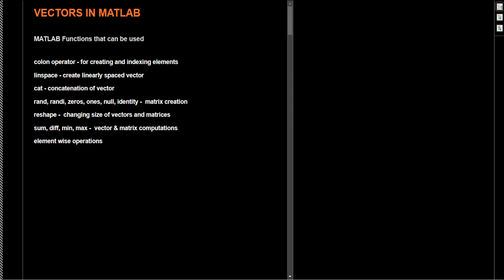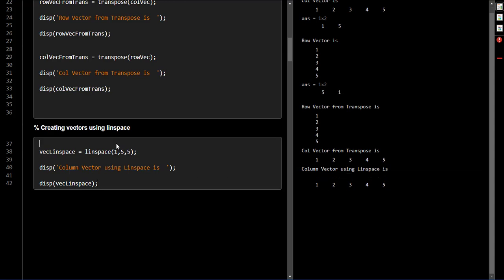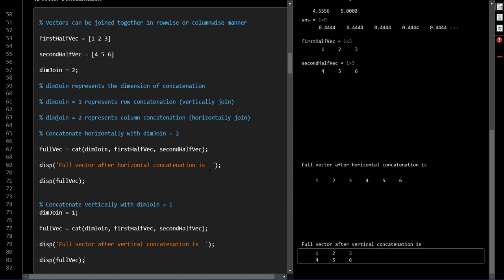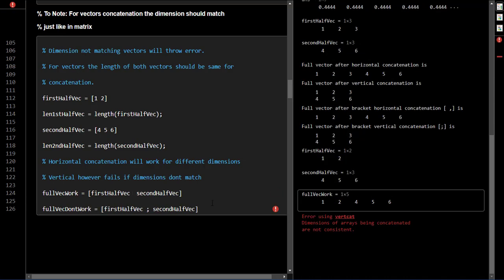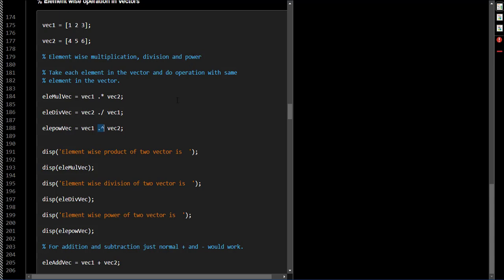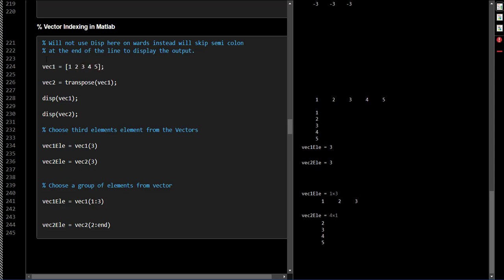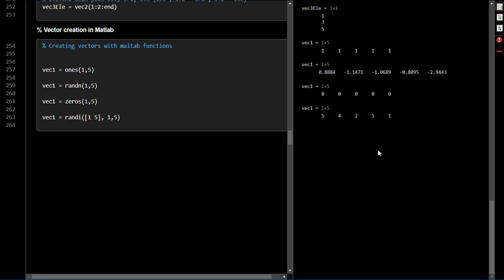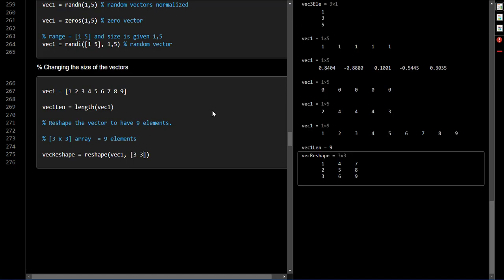MATLAB BASICS: VECTORS